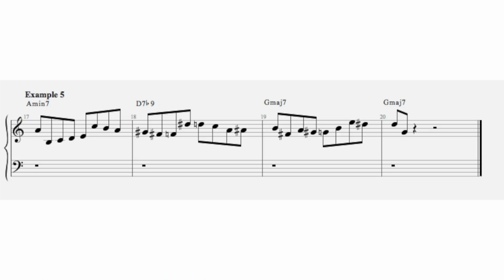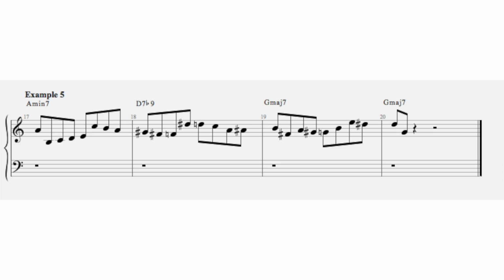What Bach and Charlie Parker Had In Common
In this episode of Everything Music we will explore what Bach and Charlie Parker had in common which was octave displacement. It is a way for you to make your melodies more interesting and more intervallic. It will also give your lines much more interesting shapes.